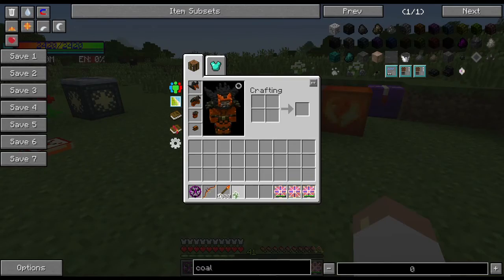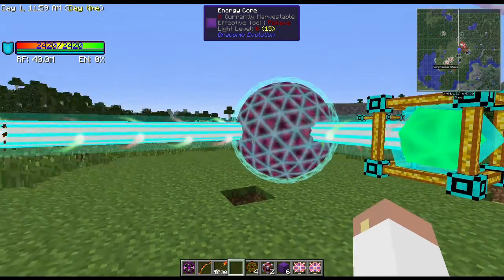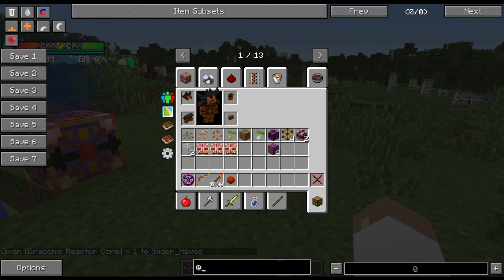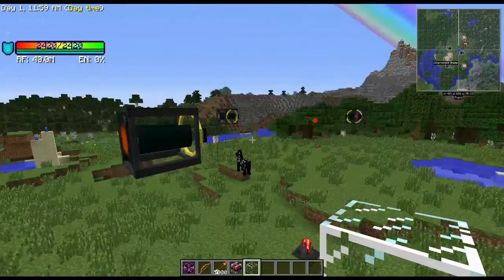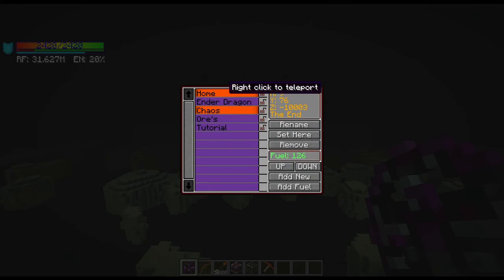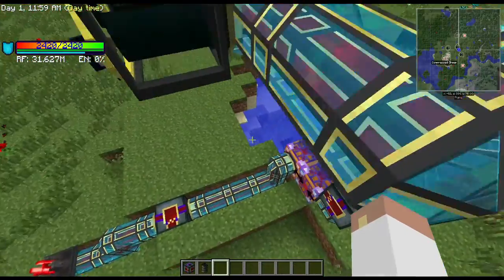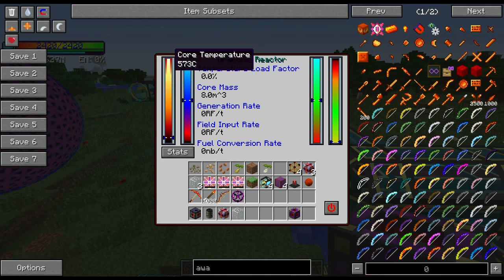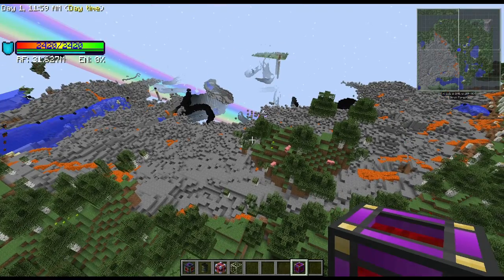Draconic Evolution Tutorial - Part 3